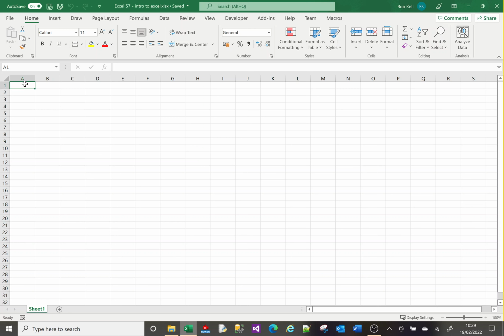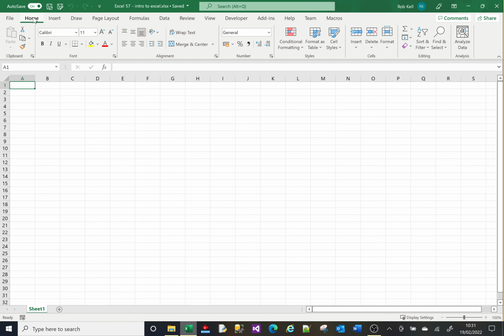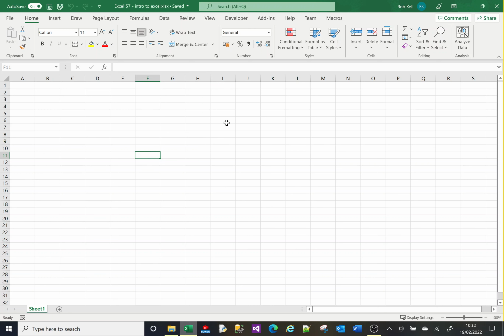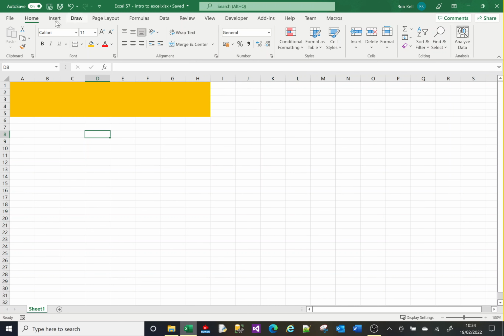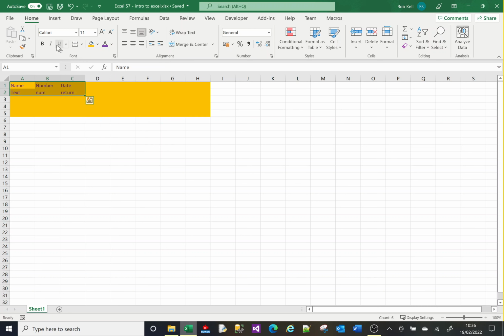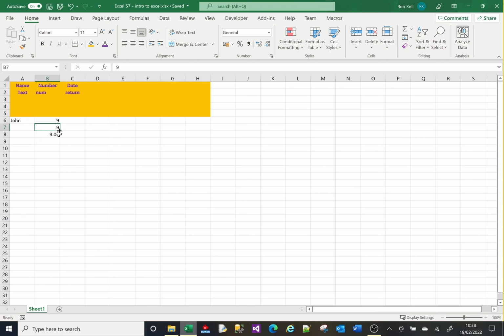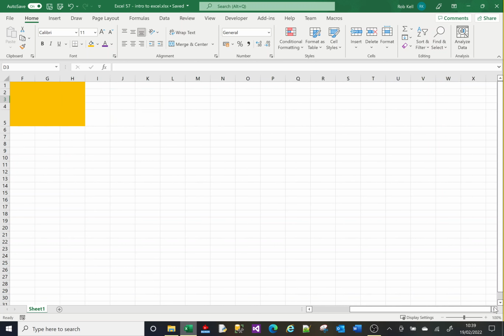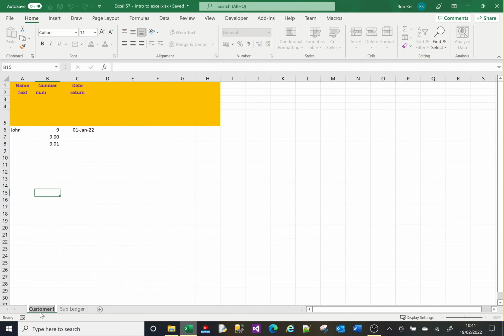MS Excel and introduction to Excel. The basics.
This is an introduction to Exel tutorial. It covers the basics of Excel. Layout, ribbon, tabs, formatting, fonts, worksheets. This video is for someone knew to Excel.